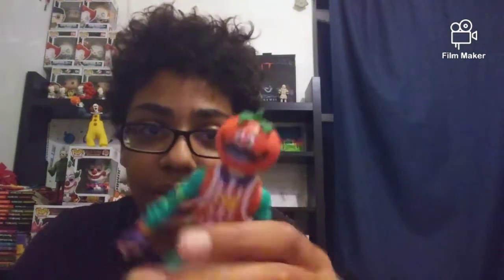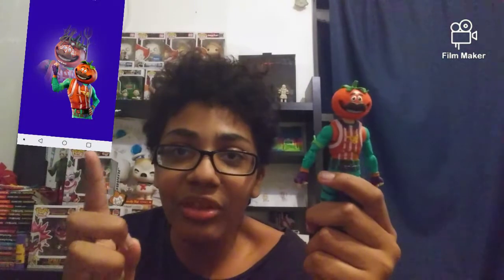Figure tomatohead review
Follow us on wishbone called: blackclownpennywise. Same thing happens when you follow us we will follow you!